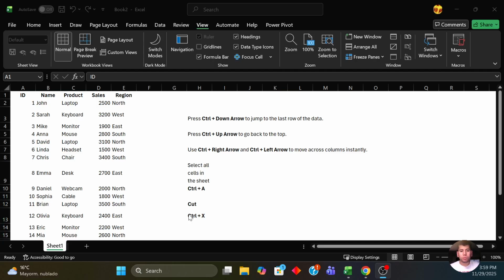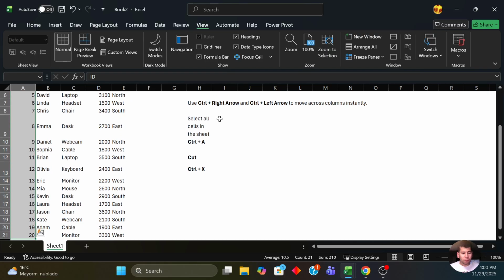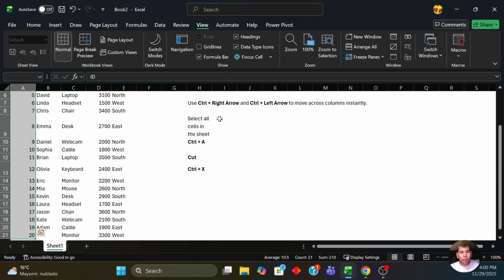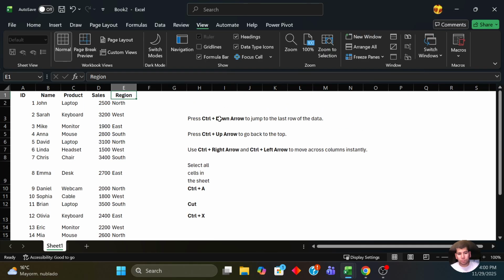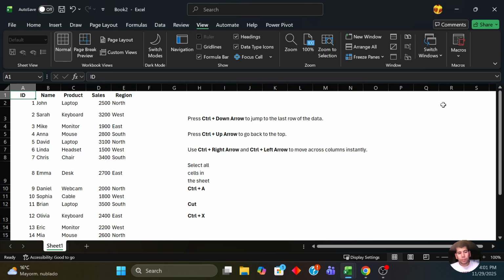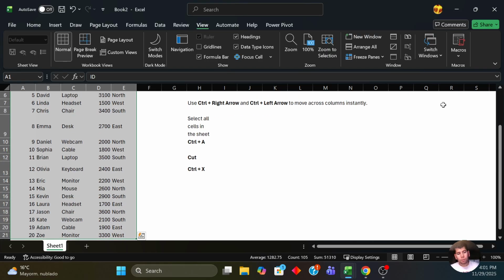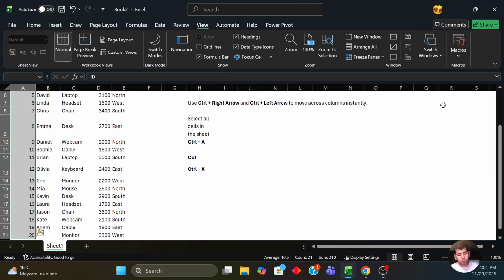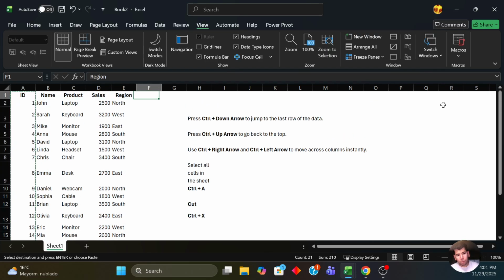8 Excel Basic Shortcuts Every Beginner Should Know Quick Tutorial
Master 8 essential Excel shortcuts that every beginner should know! 🔥
These time-saving keyboard shortcuts will boost your productivity and help you navigate Excel like a pro — fast and efficiently.